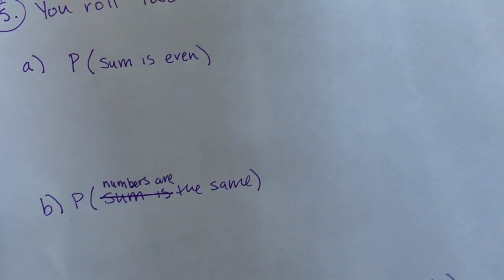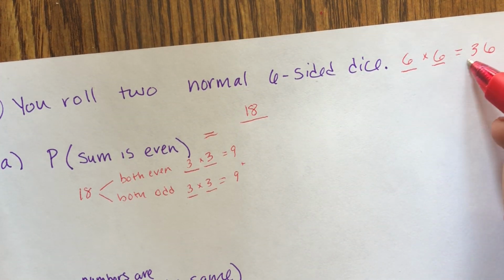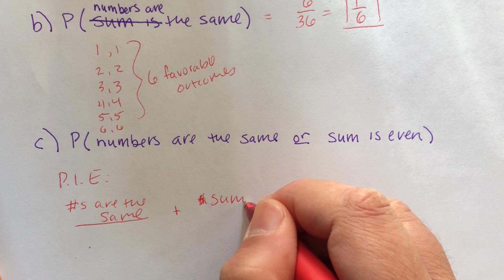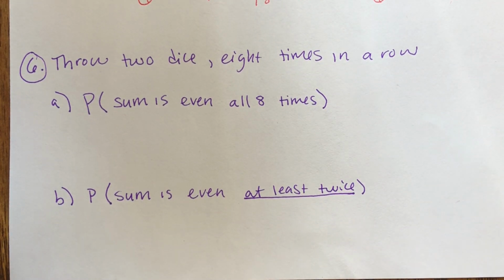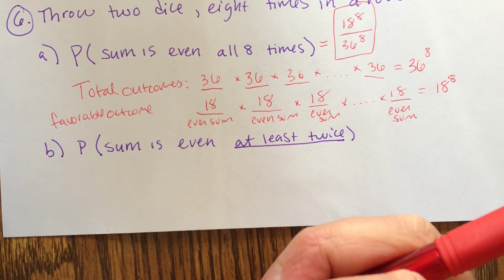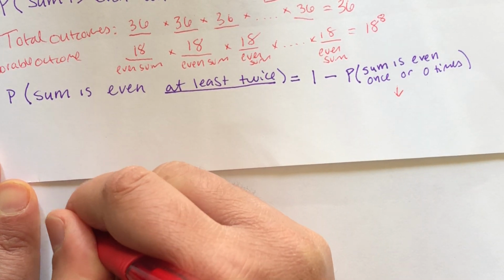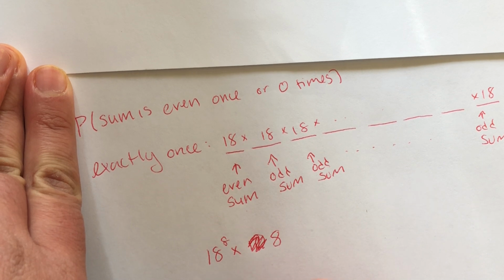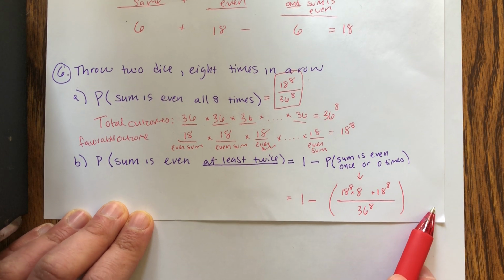Exercises 2.4 Probability (part 2)